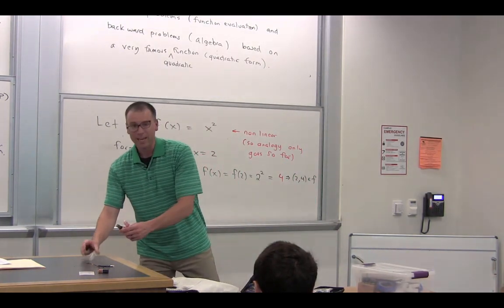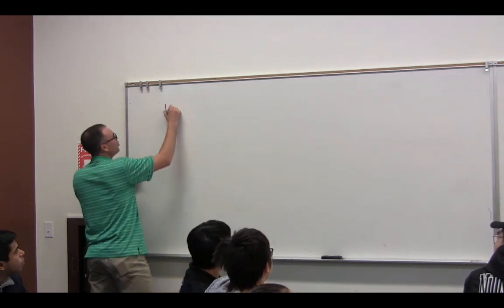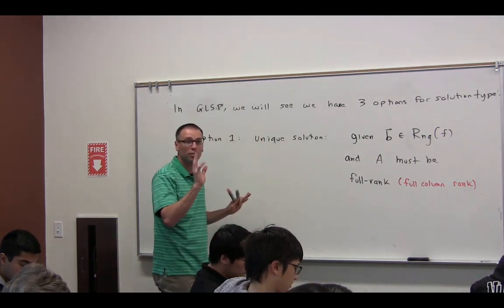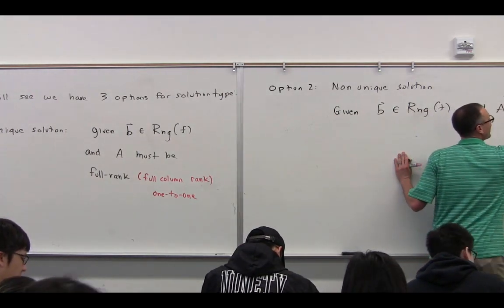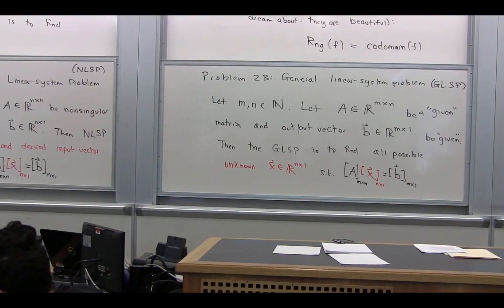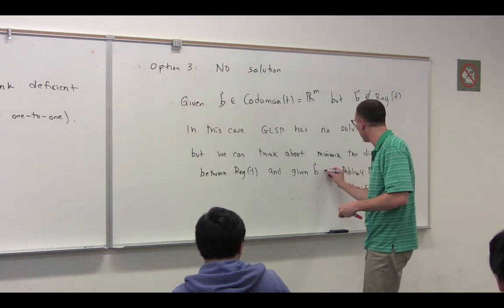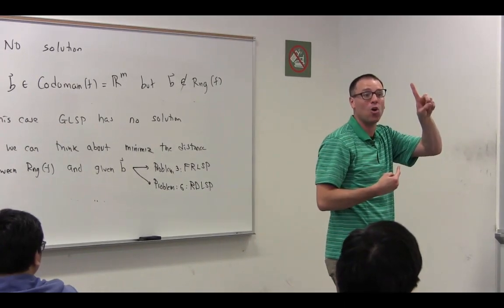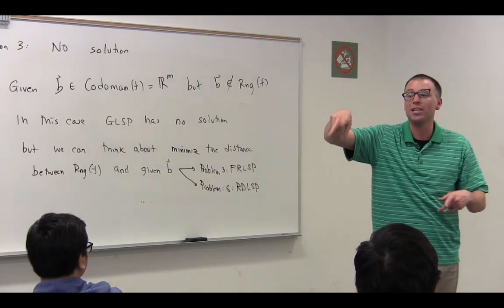What are the three types of solutions to genera linear systems?